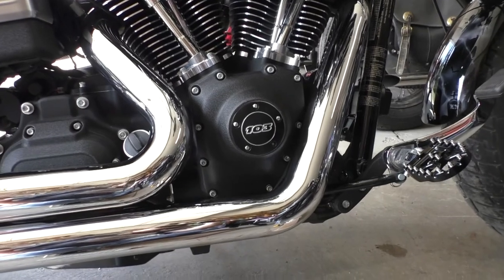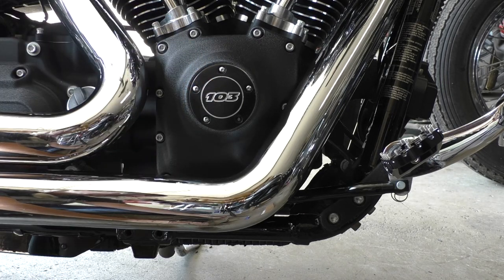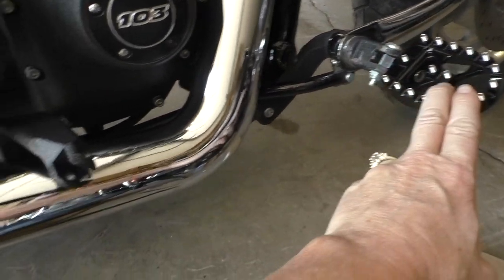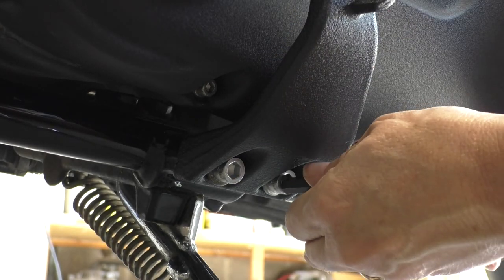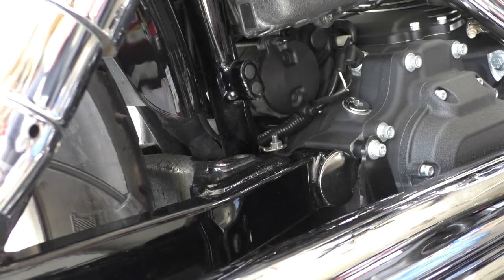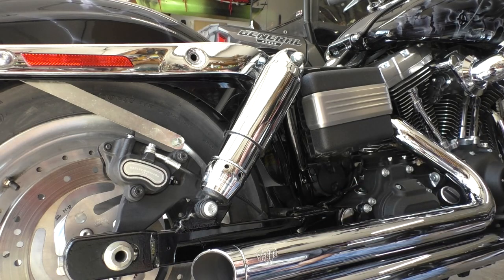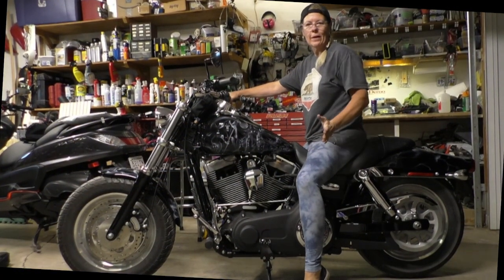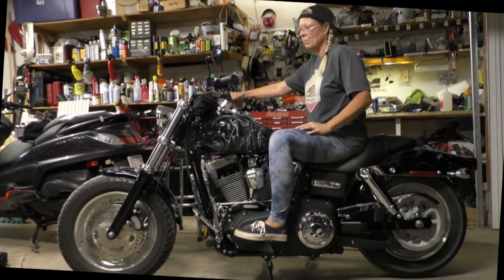How To: Add Dyna Mid Peg Mounts to a Harley-Davidson Fat Bob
Follow along as I add the mounts, remove my passenger peg mounts, and fabricate a belt guard bracket!

I'm not a fan of the forward peg position on my 2012 Harley Davidson Fat Bob so I went to my local dealer and asked if there were mid mounts. The guy told me there was no such mount, of course, and I left there frustrated, as usual; these guys are just awful at their job.
I went online to the HD parts manual and promptly found the parts I needed, ordered them from a dealer in PA & they shipped them to me in a couple days. MORE lost business for the local!

Bounce-Geographer